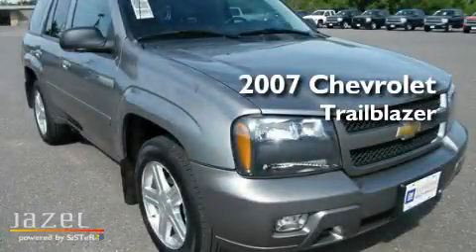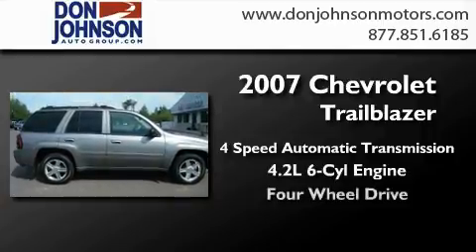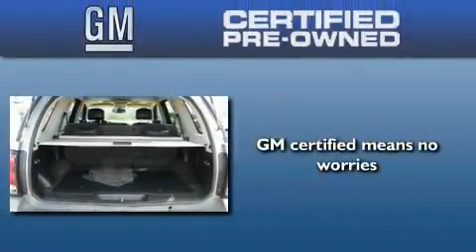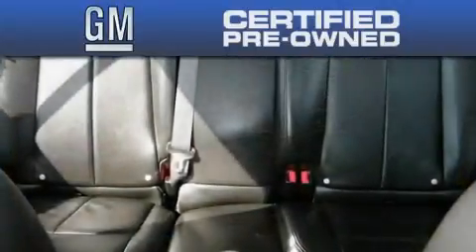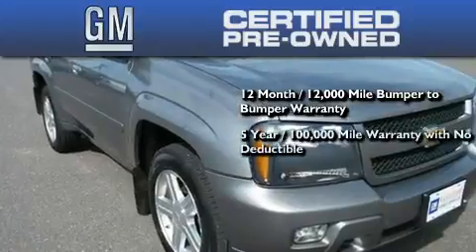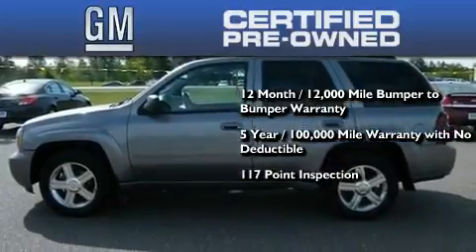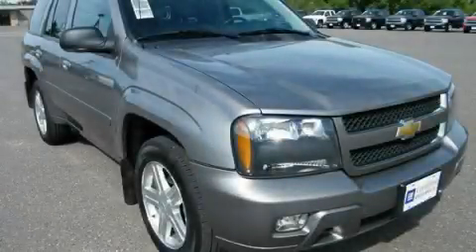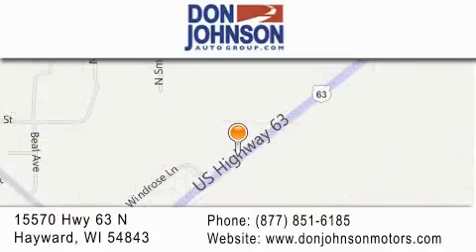Used 2007 Chevrolet TrailBlazer WI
Year : 2007
 Make : Chevrolet
 Model : TrailBlazer
 Engine : 4.2L 6 cyls
 Trans . : Automatic 4-Speed
 Exterior : Graystone Metallic
 Miles : 71,916
 Interior : Ebony w/Premium Leather-Appointed Seat Trim
 Stock : H11197A

 Pre-Owned 2007 Chevrolet TrailBlazer  WI